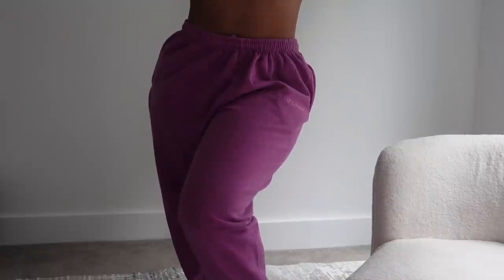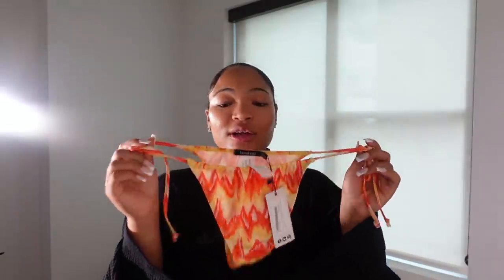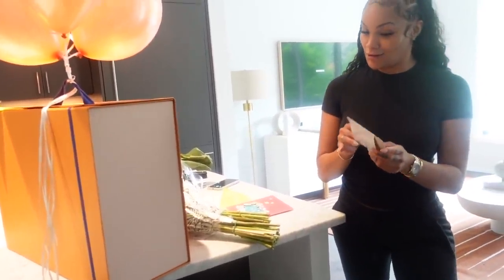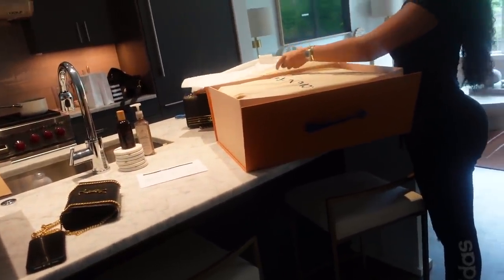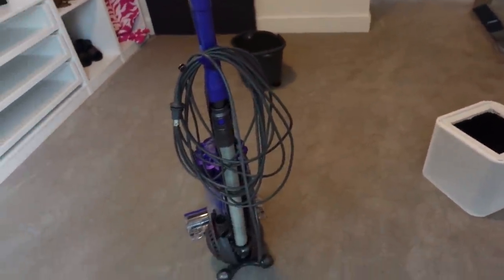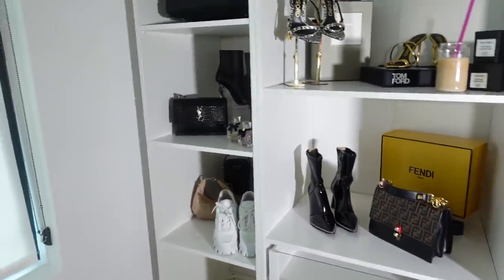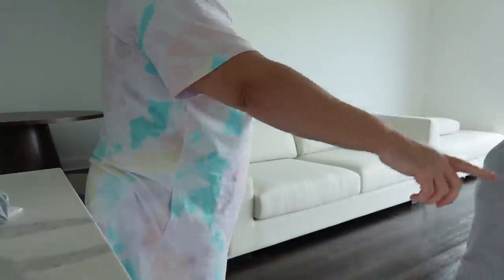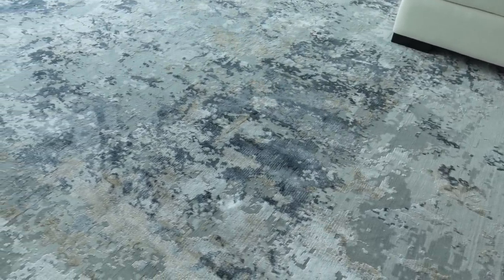VLOG: NEW FURNITURE + BIRTHDAY SURPRISE + DATES WITH MY MAMA & MORE | KIRAH OMINIQUE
PURPLE SWEATS
BLUE SWEATS
WORKOUT LEGGINGS
2 PACK TRIANGLE BIKINS
YELLOW AND ORANGE BOTTOMS
BLACK TRIANGLE BIKINI TOP

Some links above are affiliate links from which I get a small commission, which does not affect you as a customer at all, but helps me keep on making videos for you guys! All opinions are my own :)

♡ Other Links:
Jbw Watches : KirahJbw For $20 Off